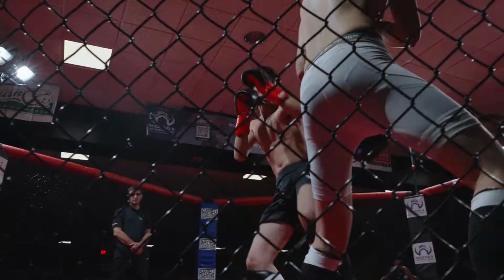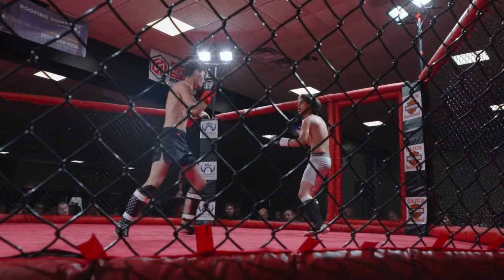Gabe Brasseaux Full Fight BFC 51